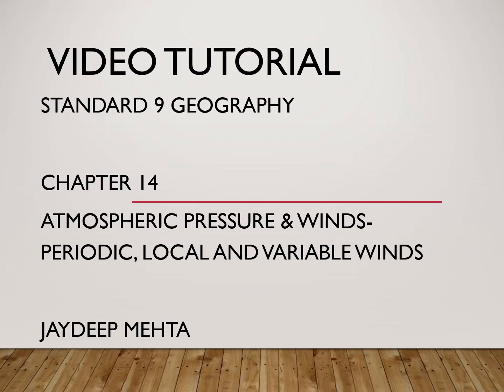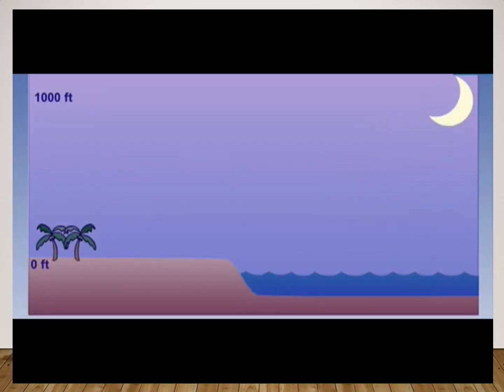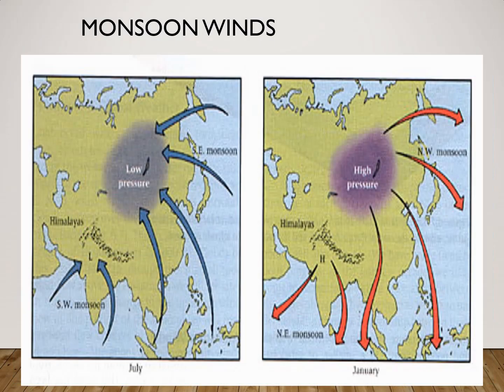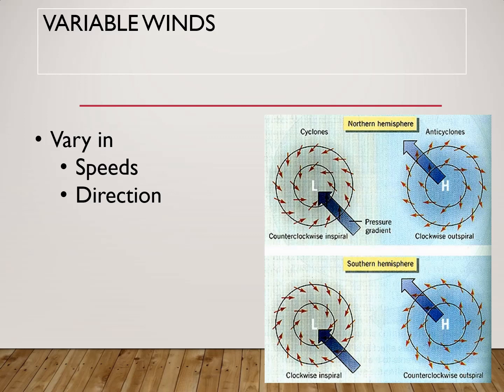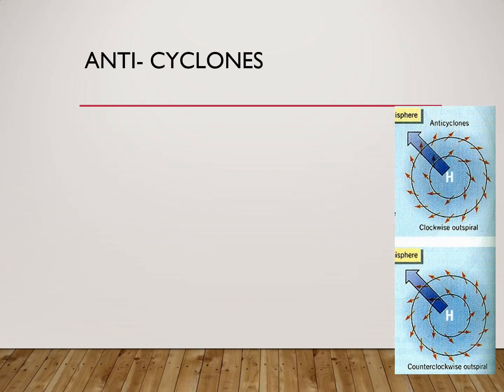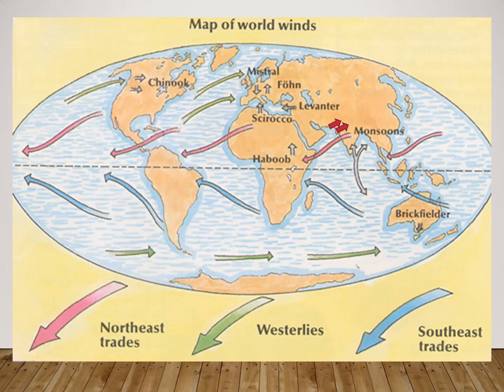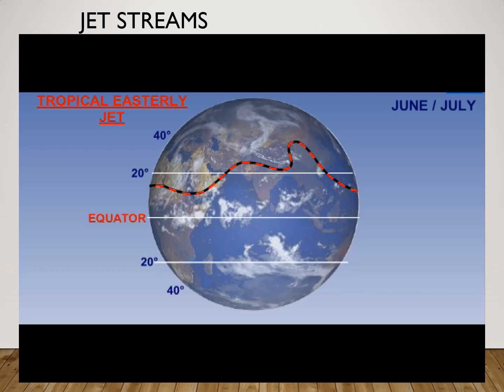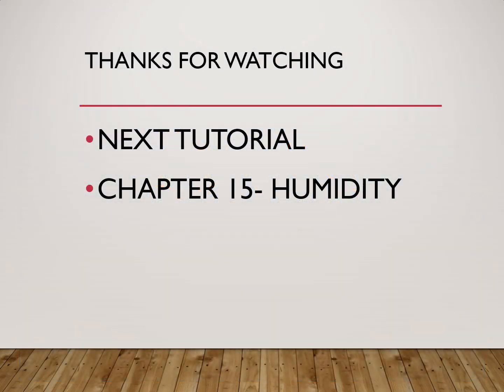Chapter 14- Atmospheric Pressure and Winds Part 3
Standard 9 ICSE Geography Content video- Atmospheric Pressure and Winds- Periodic Winds, Local Winds, Variable Winds & Jet Streams